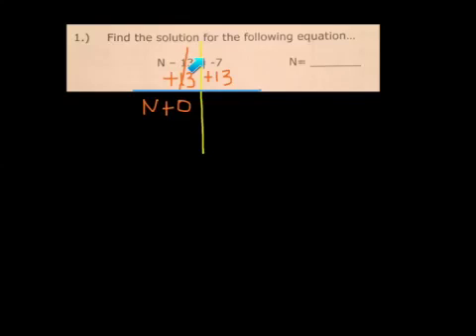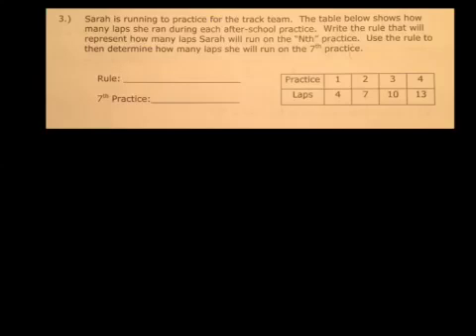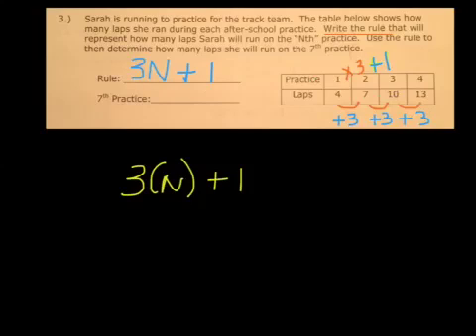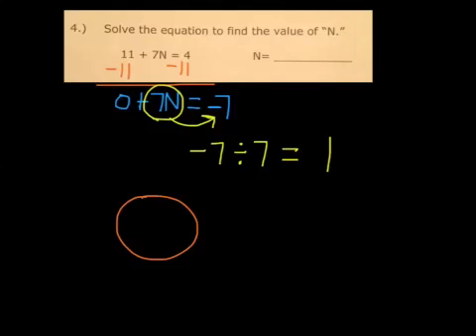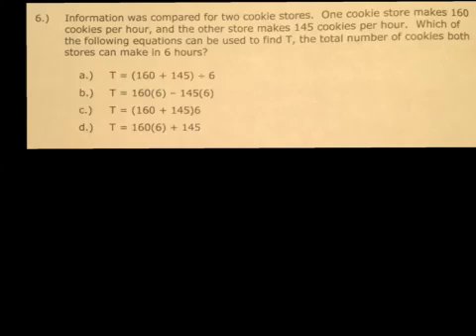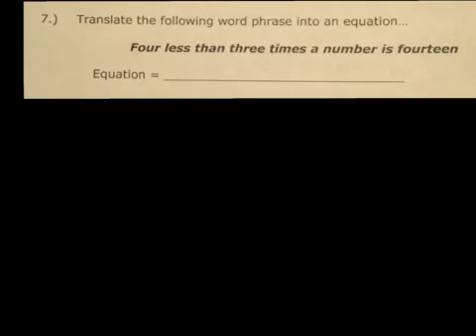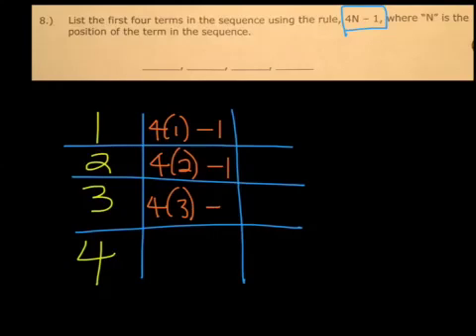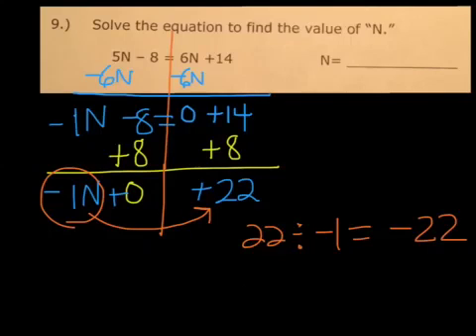math 7 - Review #7 Sequences & Equations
Watch this to check your work on your review for the test. The last problem got cut off, but it's just like #5.